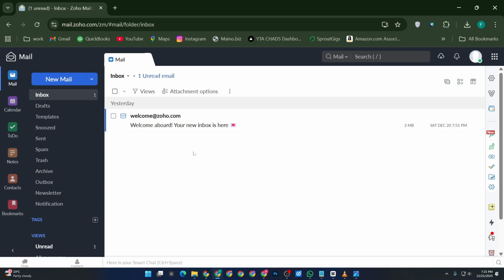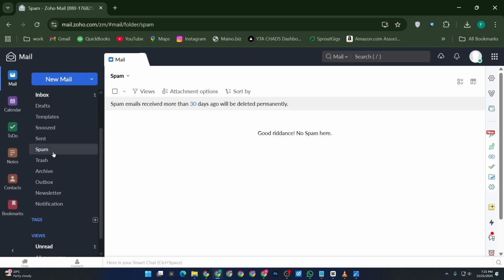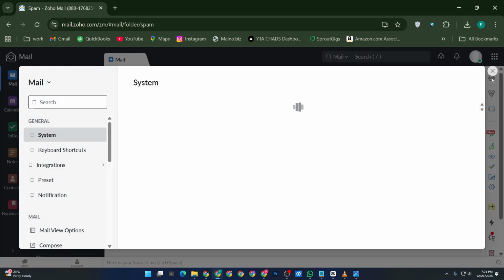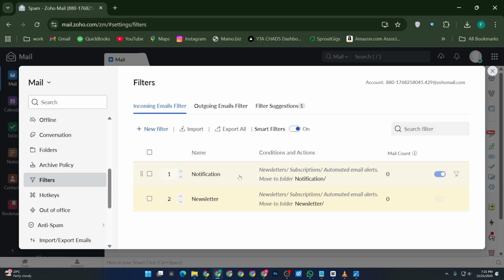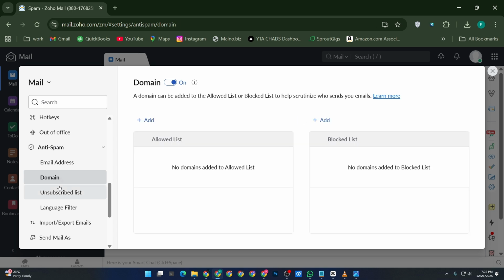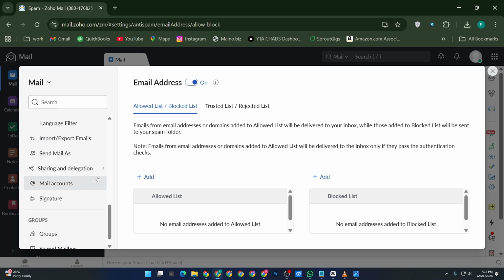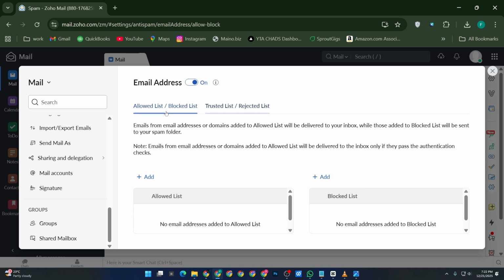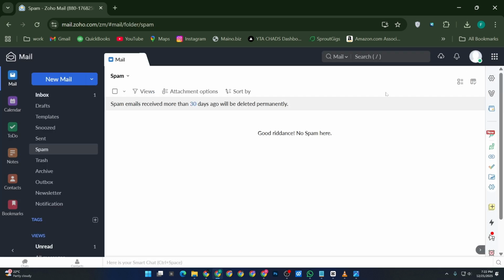How to Fix Zoho Mail Not Receiving Emails – (2026) Step By Step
Learn how to fix Zoho Mail not receiving emails step by step.

In this 2026 updated tutorial, you’ll learn how to troubleshoot Zoho Mail email delivery issues by checking spam settings, MX records, mail filters, storage limits, and server status. This guide also covers common reasons why Zoho Mail stops receiving emails and how to fix them quickly to restore normal email functionality. Perfect for beginners and business users using Zoho Mail.